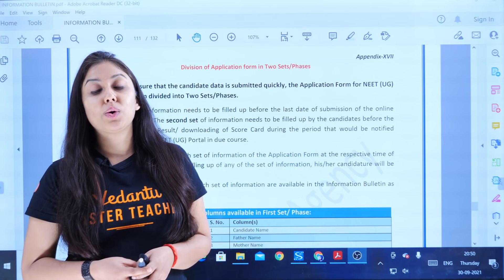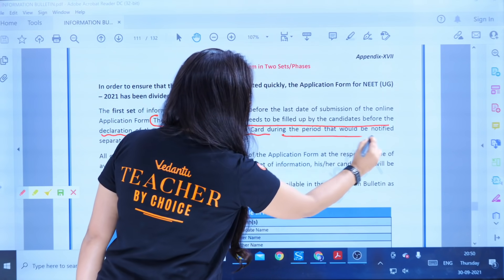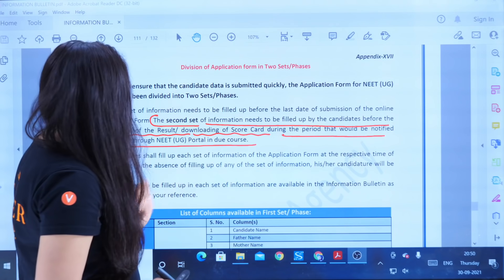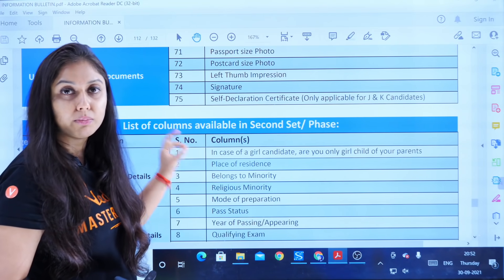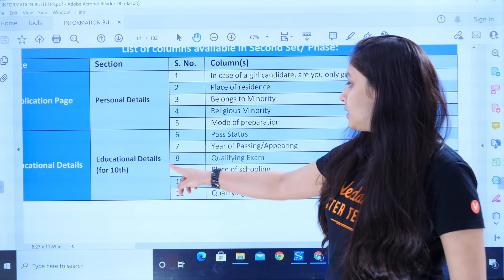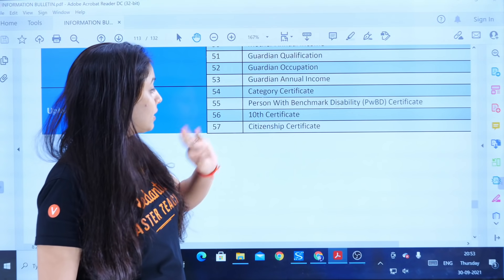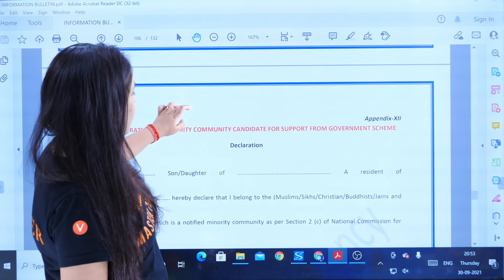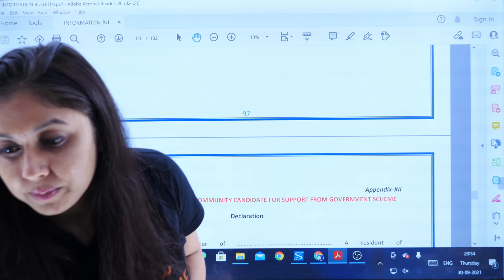What Are the Documents Required for NEET 2021 Phase-2 Registration? | Meenakshi Ma'am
"Hello Students, watch the NEET session on the List of Documents Required for NEET Phase-2 Registration. In this video, Meenakshi Ma'am will inform you about what are the documents required for NEET Phase 2 registration?. The topic would be discussed in complete detail. this session will be very helpful for the students who are preparing for NEET Exam 2021. If you want to know what are the Neet phase 2 registration required documents, then this session will helpful for you. So watch the complete video, and let's get a better understanding of the topic.